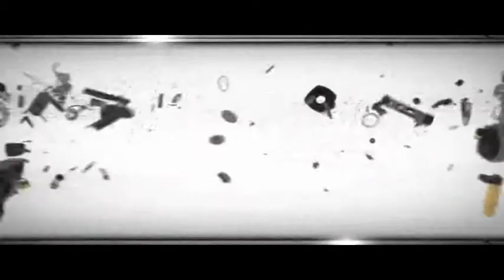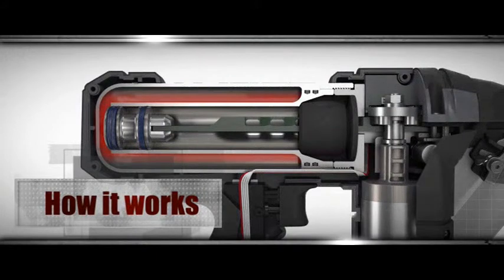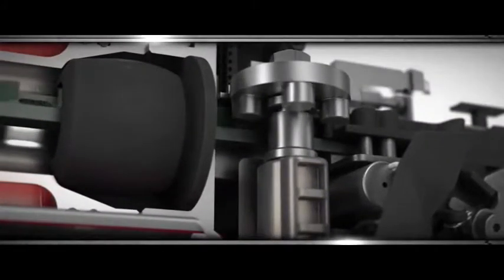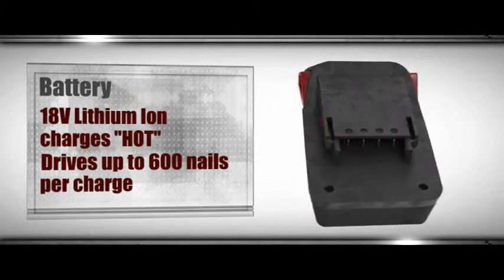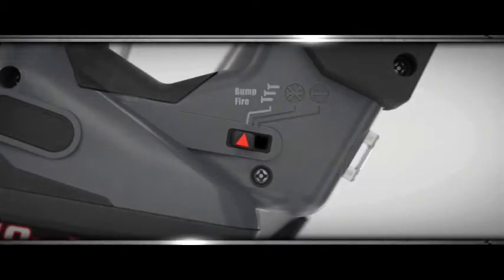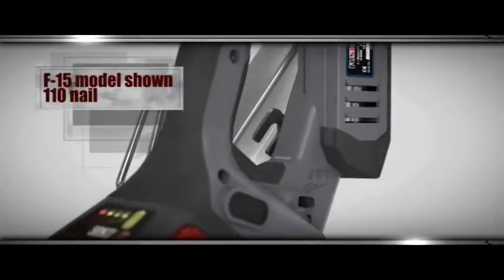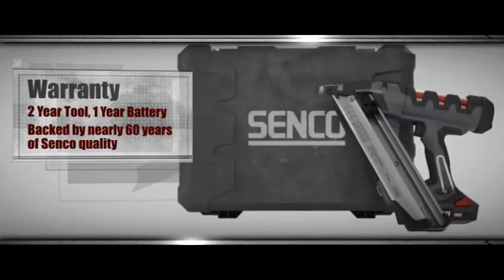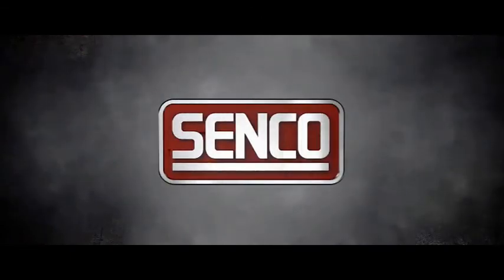Senco fusion technology for Nail Gun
New Fusion Cordless Nail gun closest to a pneumatic nail gun you will get